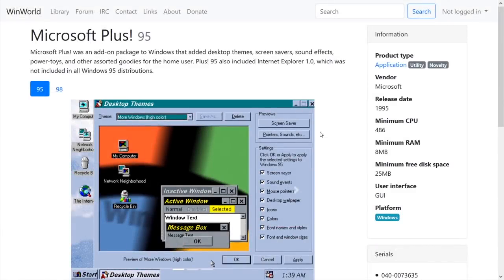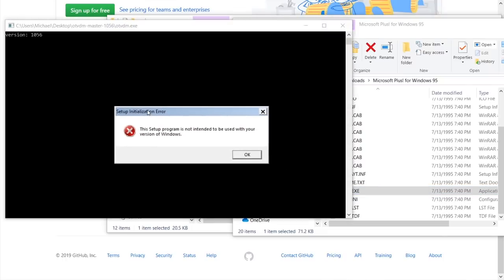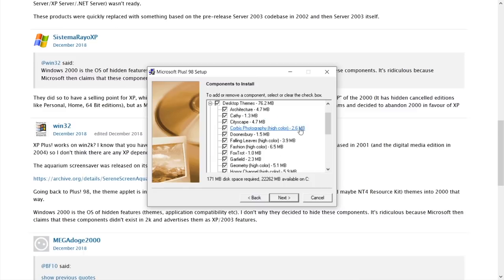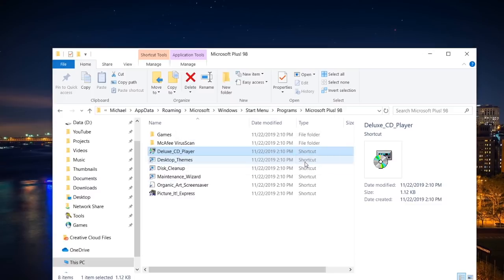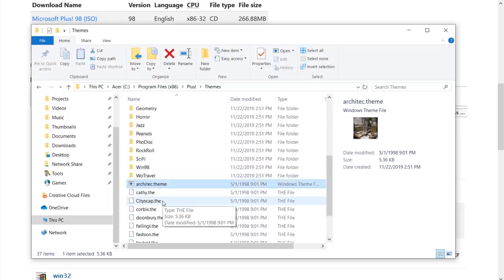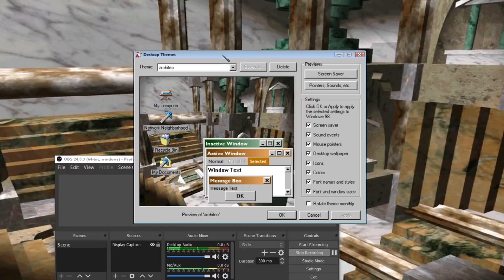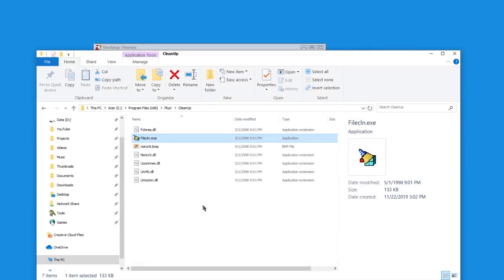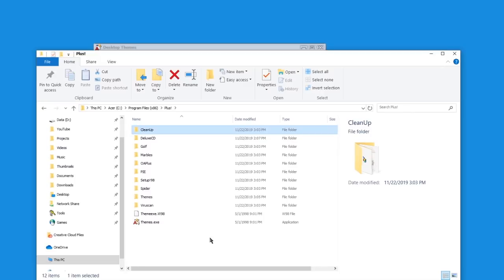Windows 95 and 98 Plus on Windows 10?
Today we're gonna be seeing if Windows 95 and 98 Plus! will run on Windows 10!